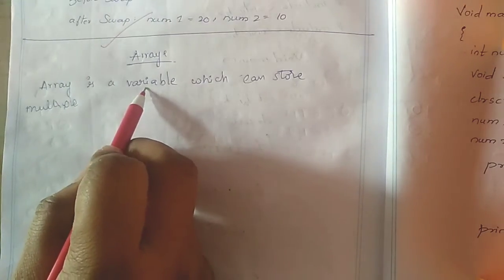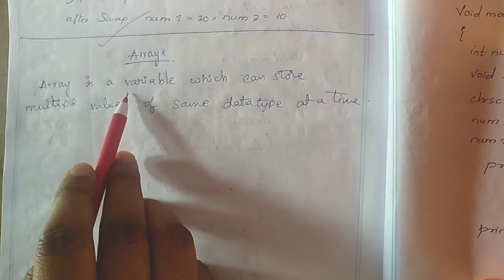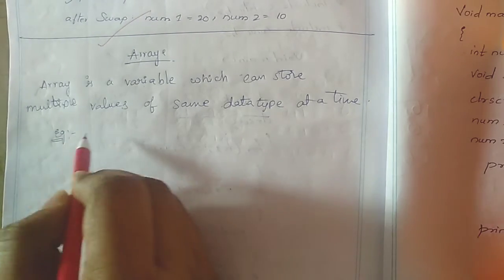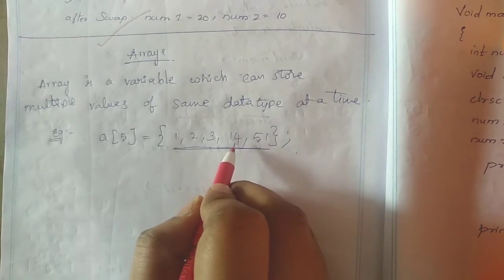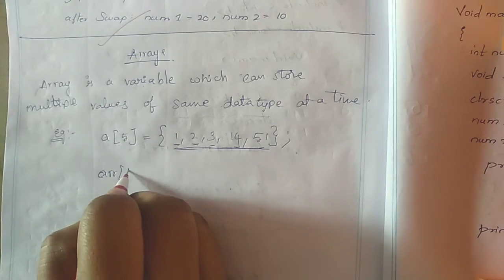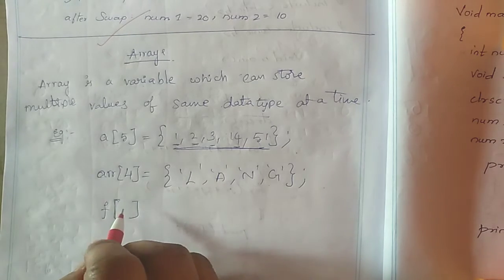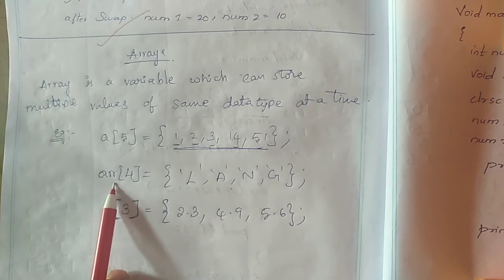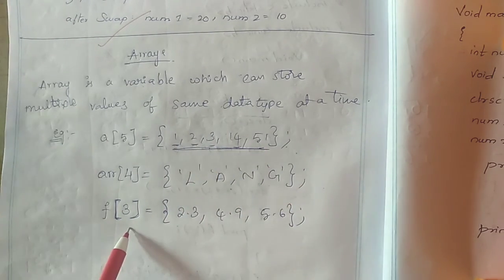Arrays_concept in c language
It is the basic definition of array.